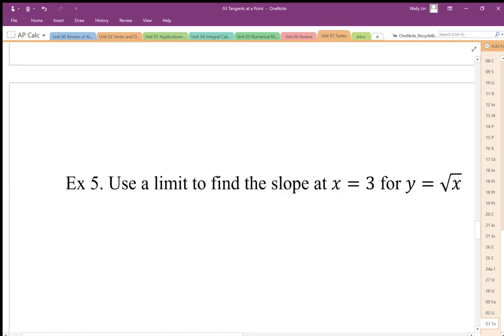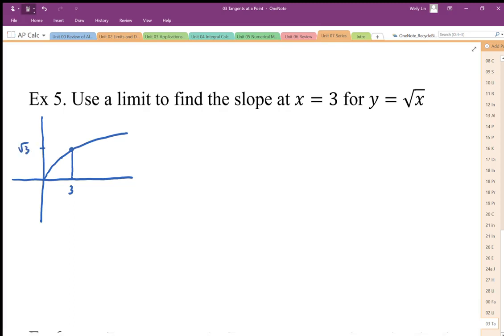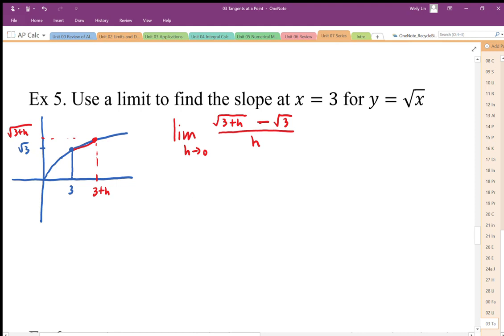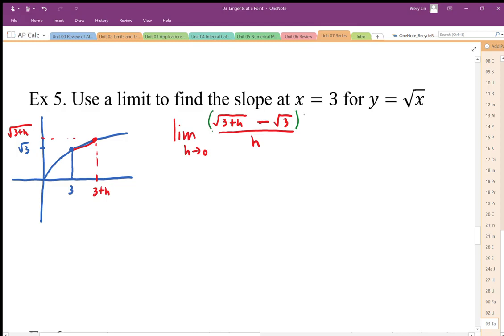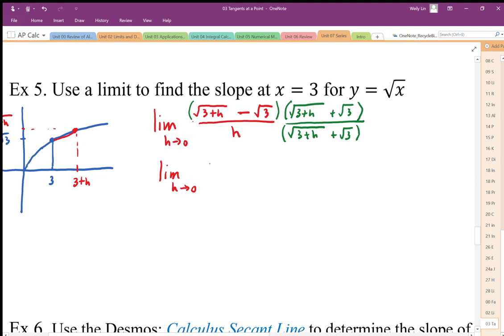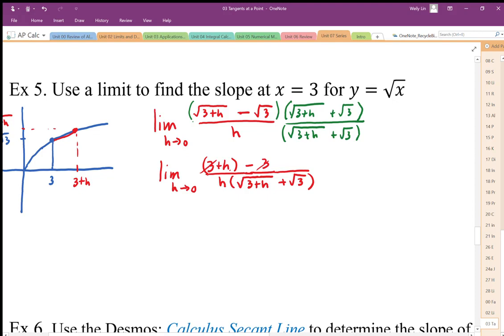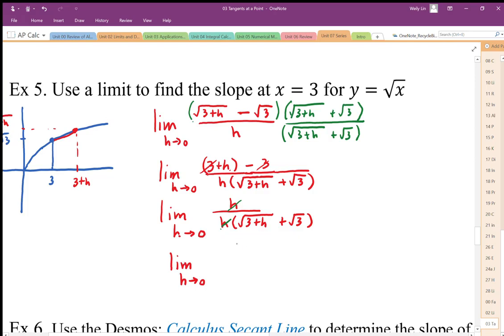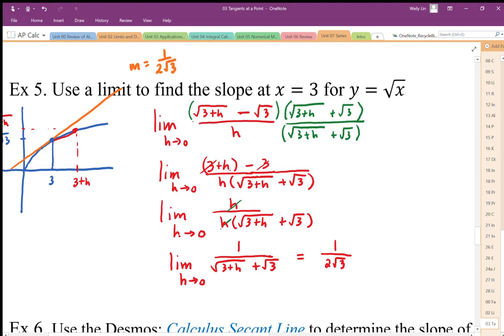03 Tangents at a Point Part4c